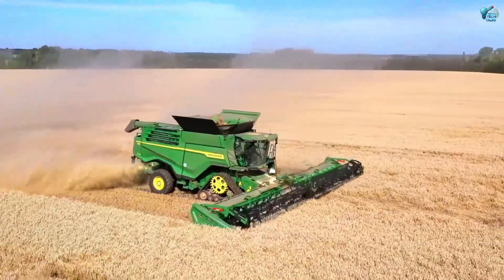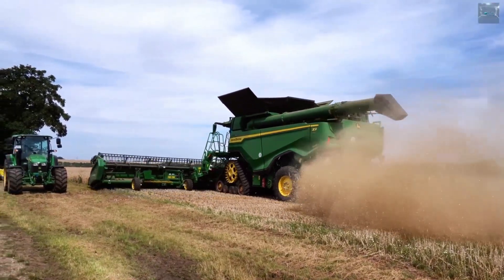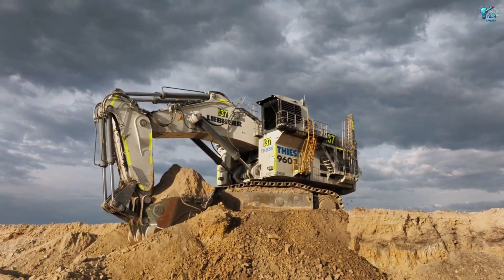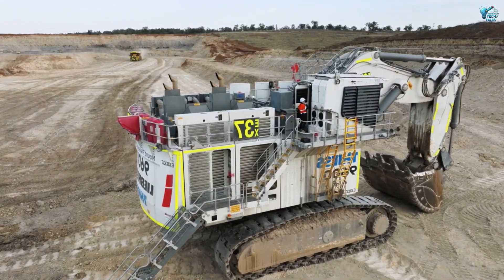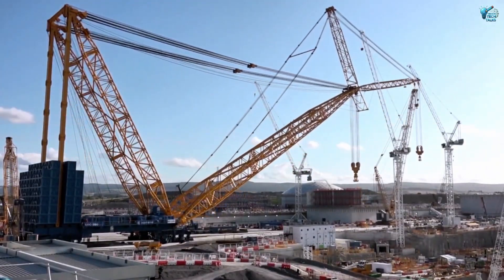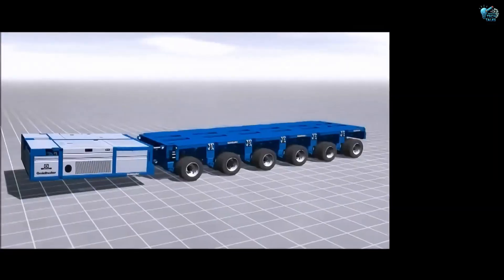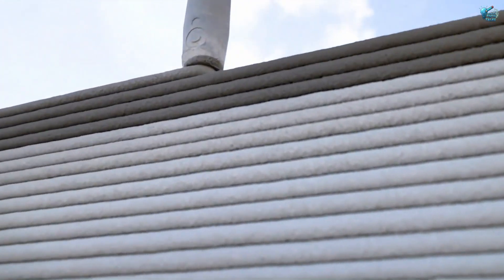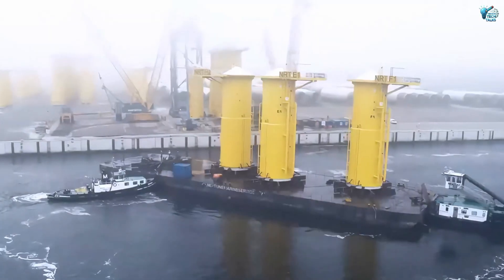5 Most Powerfull Machines That Are Changing the World 🌍 | Mega Engineering Marvels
5 Most Powerfull Machines That Are Changing the World 🌍 | Mega Engineering Marvels

📌 Watch till the end to see how they’re shaping our future! @TechTalkssh

Time Stamps:
0:00- Intro
0:48- John Deere x9
1:51-Liebherr R9800
2:59-Sararem SAC-250
4:06- Cometto Mope Self-propelled.
5:14-Icon Vulean